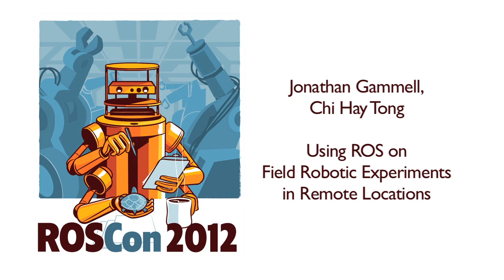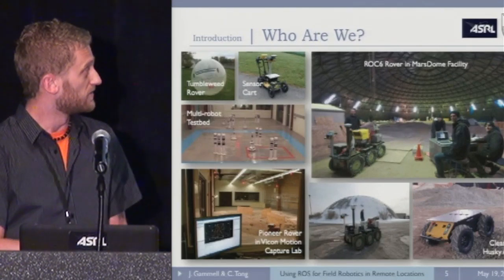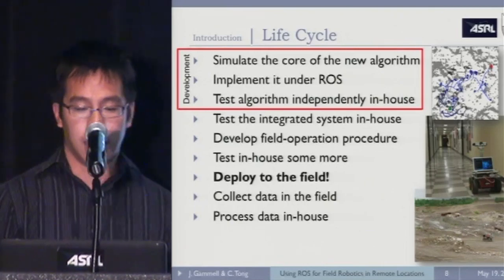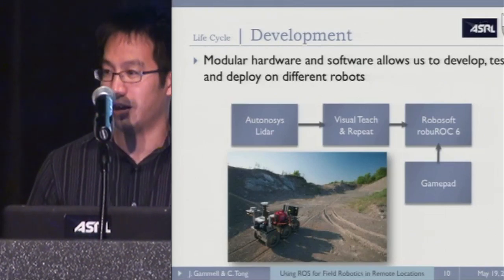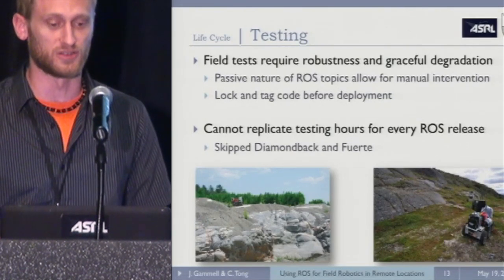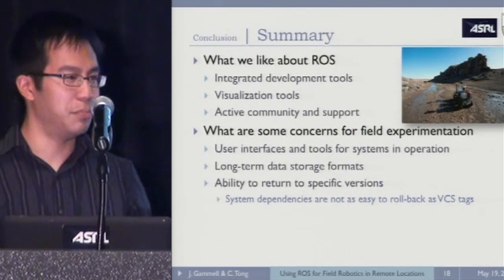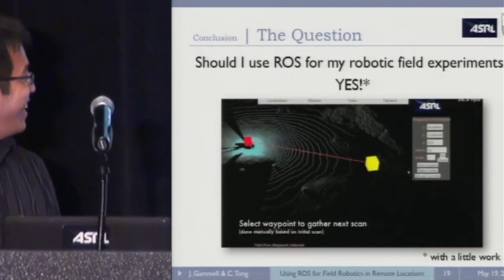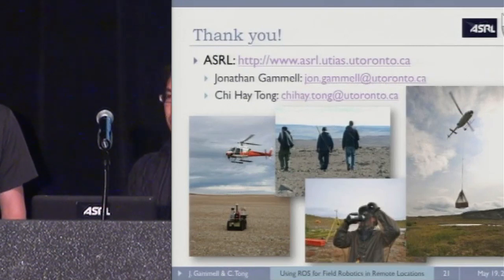ROSCon 2012 - Using ROS on Field Robotic Experiments in Remote Locations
Jonathan Gammell, Chi Hay Tong